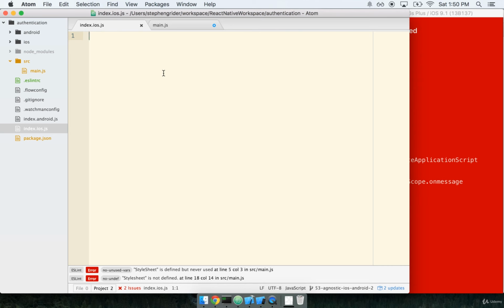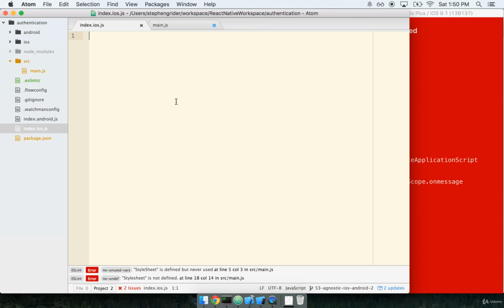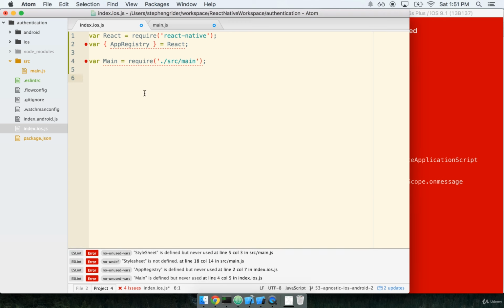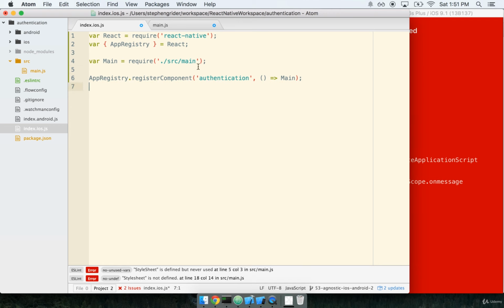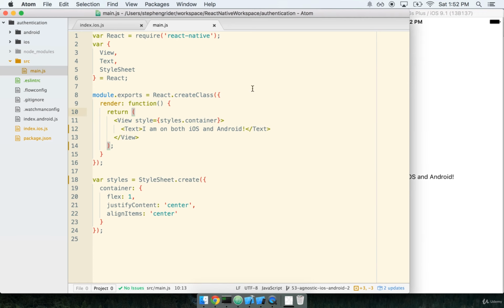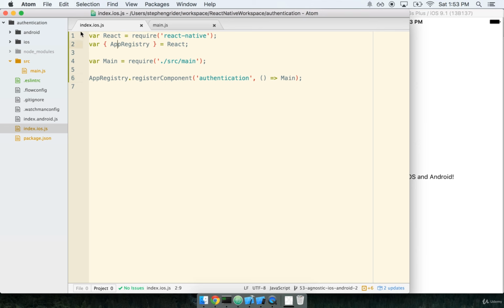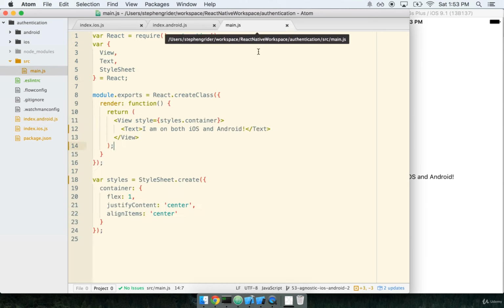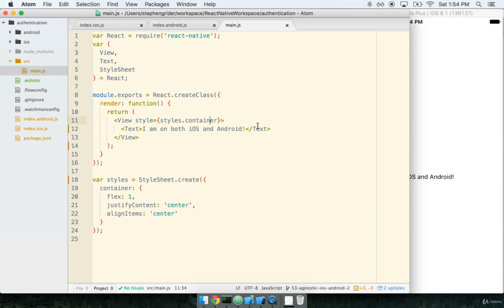Build Apps with React Native 4 8 iOSAndroid Agnostic Apps Part 2